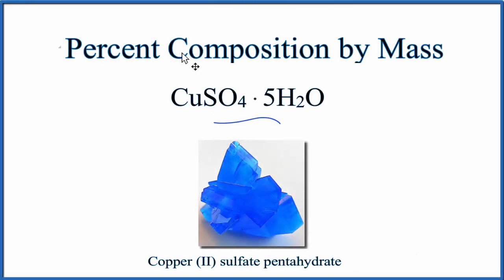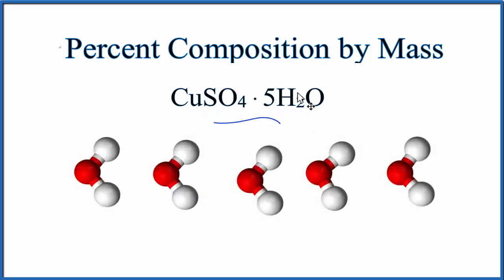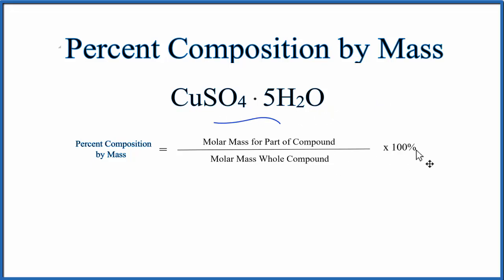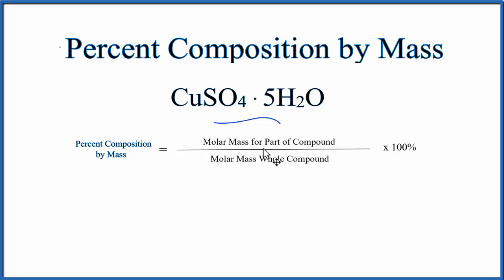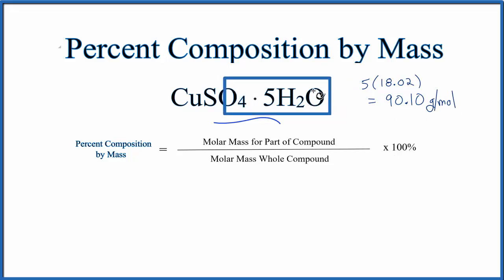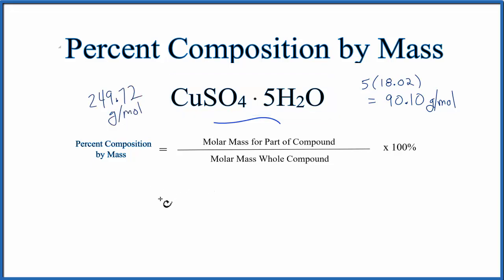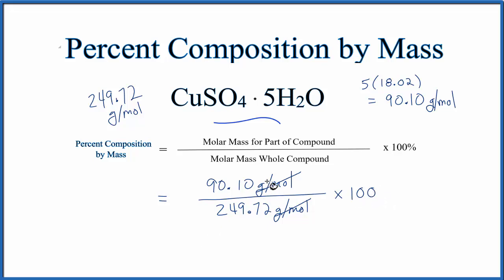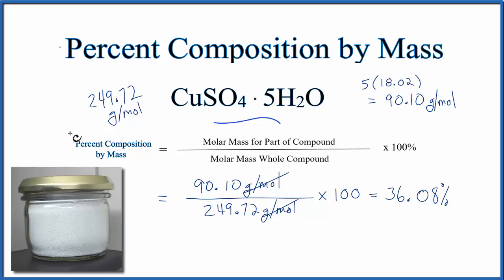Percentage Composition of H2O in CuSO4 · 5H2O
To find the percent composition (by mass) for H2O in CuSO4 · 5H2O we need to determine the molar mass for the part (the 5H2O) and for the entire CuSO4 · 5H2O.  We’ll use the following formula for percent composition by mass:

Percent Composition by Mass    =    (Molar Mass Part   x   / Molar Mass of Whole Compound)   x 100

CuSO4 Image: By Stephanb [GFDL or CC-BY-SA-3.0 from Wikimedia Commons